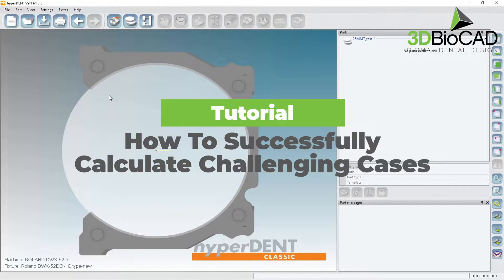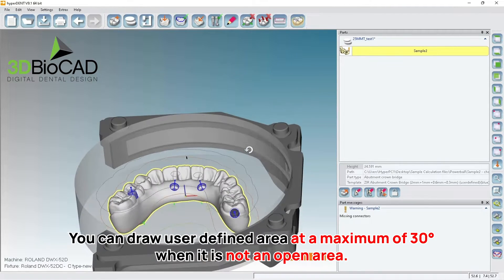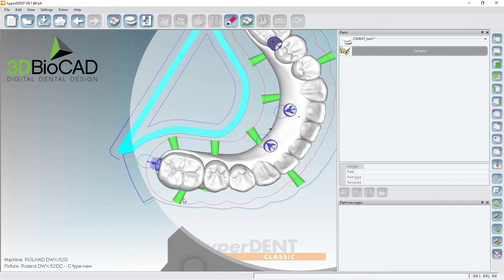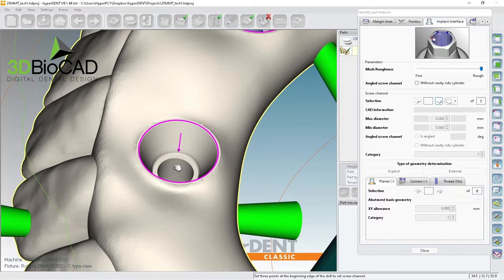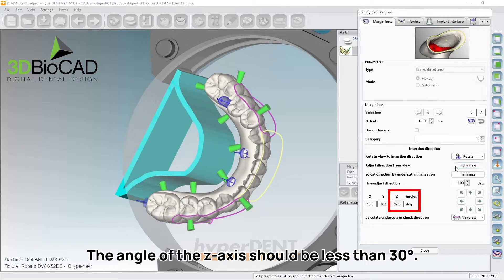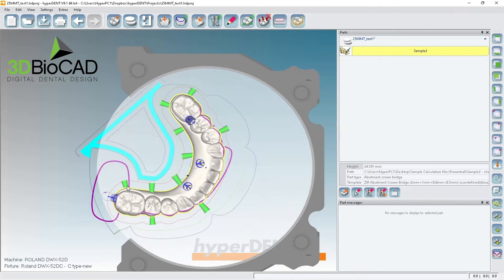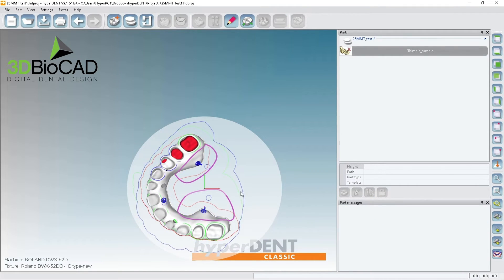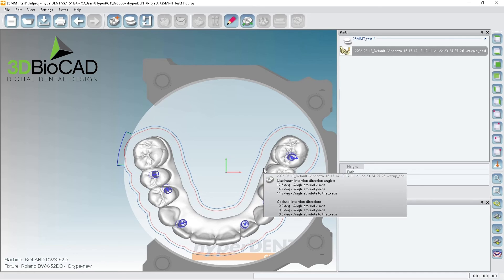How To Successfully Calculate Challenging Cases l FOLLOW-ME! hyperDENT l 3DBioCAD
For the last hyperDENT tutorial, here are some tips for challenging cases. Please contact 3DBioCAD if you have other complicated cases.

To watch the video in high resolution, please select 1080p in Settings at the bottom right of the screen.

3DBioCAD is an authorized distributor of the 3Shape, DGShape by Roland, imes-icore, Kulzer, SprintRay, and Prodways located in Seattle, WA. We are backed by 37 years of industry experience and we are dedicated to being your complete digital solution.